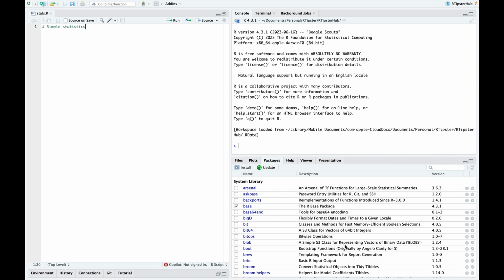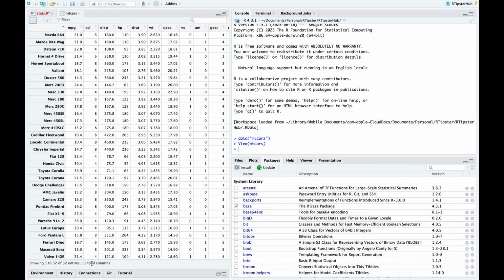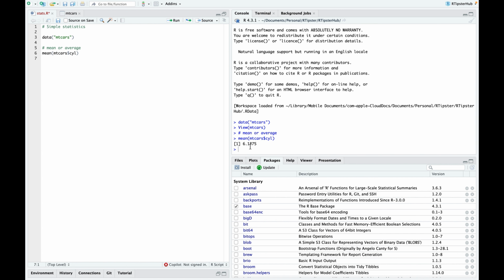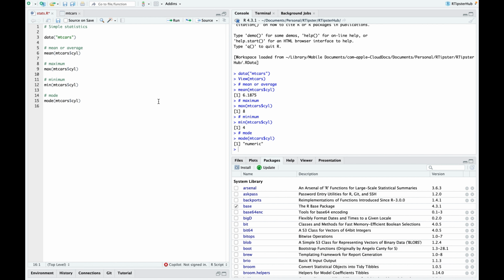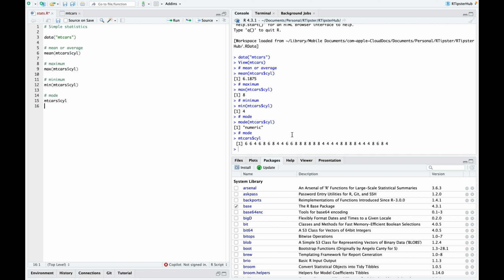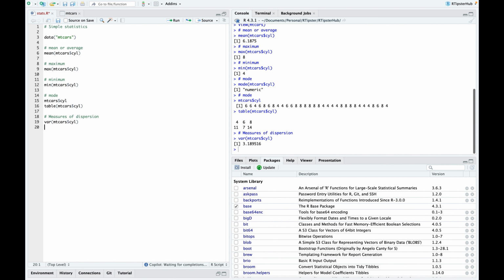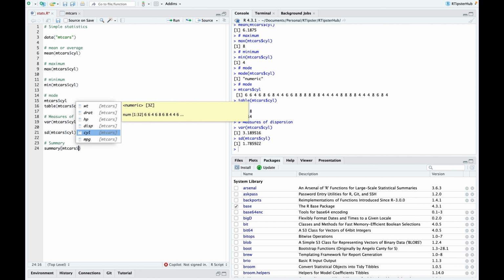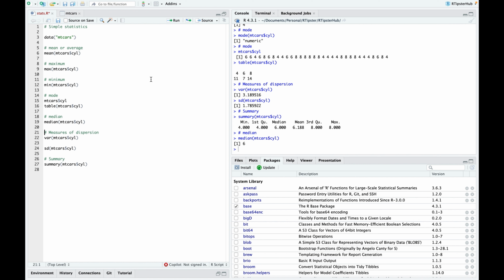The Basics: Simple Statistics in R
This video introduces simple statistics in R and how to implement them.